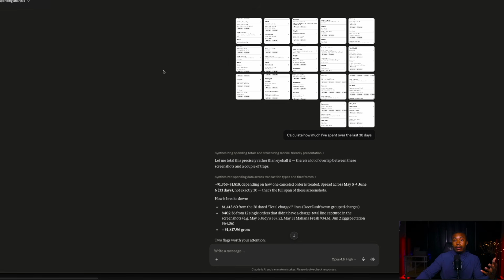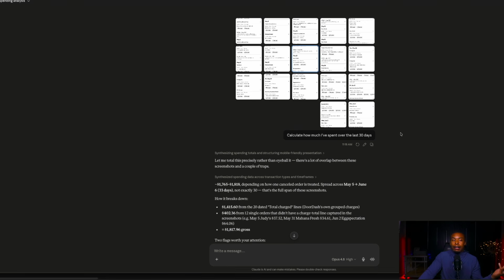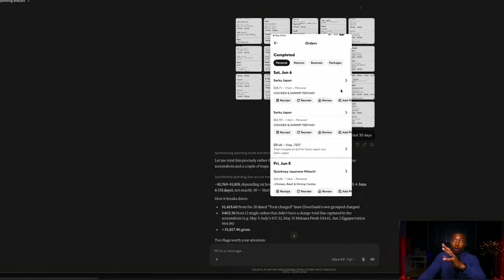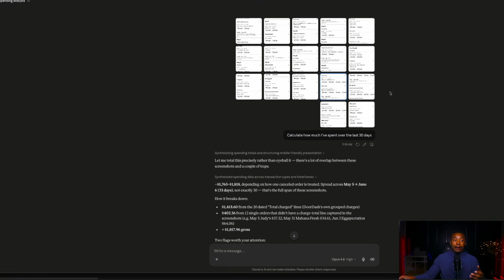Claude Ai Is My Personal CFO — Here's How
🔥 Learn how to use AI to build

The content in this video is accurate as of the posting date. Some of the offers mentioned may no longer be available. I AM NOT a financial advisor. This channel is for education purposes only and does not constitute financial advice - The Real Estate Trapper/All Thingz Real is not responsible for investment actions taken by viewers. Please seek out a registered advisor if you require assistance.

Titles For The Algo:
How To Make Money With Claude